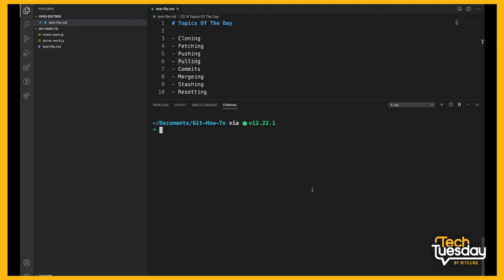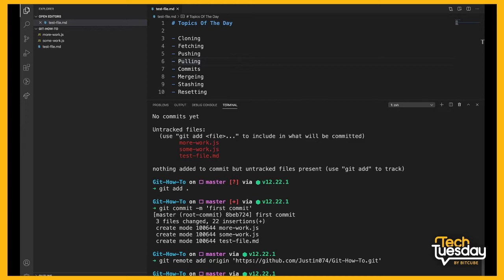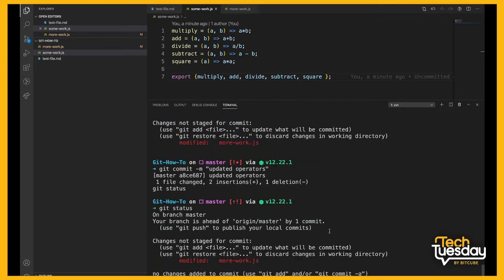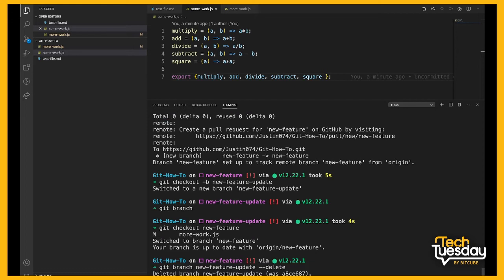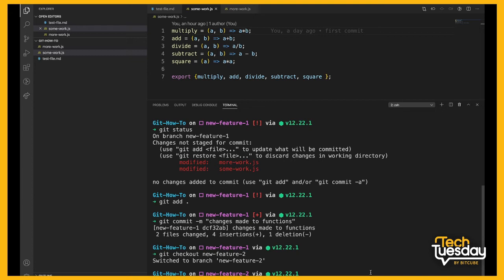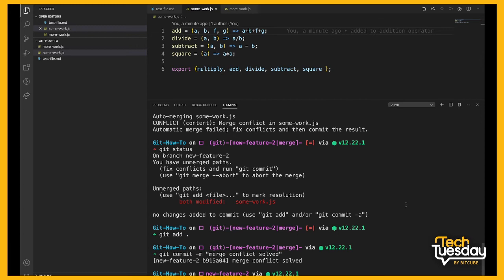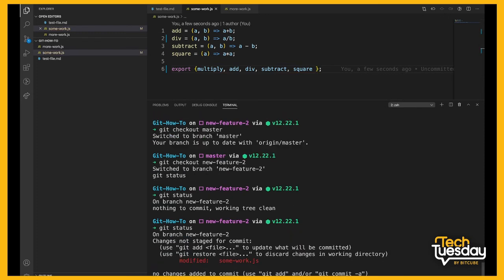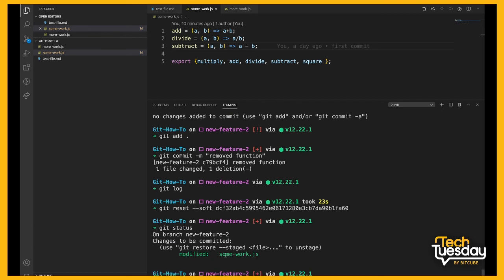Tech Tuesday - Git Basics